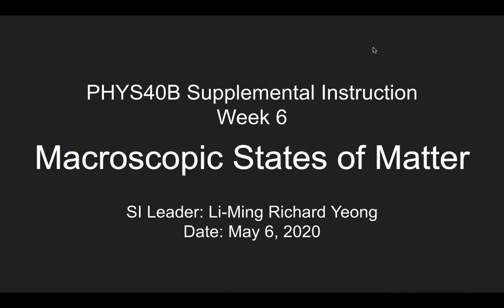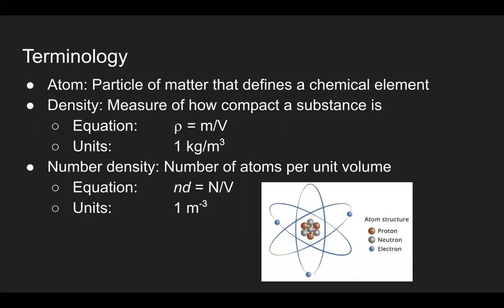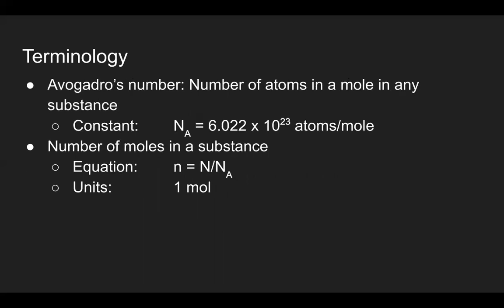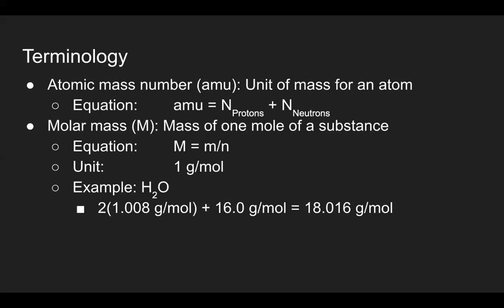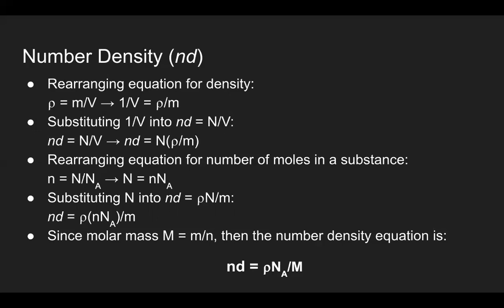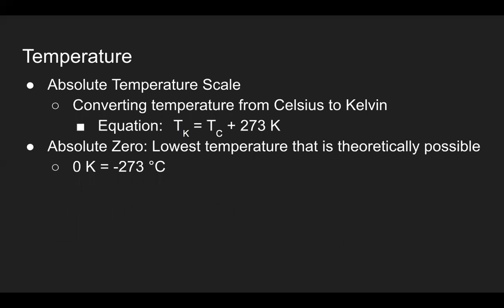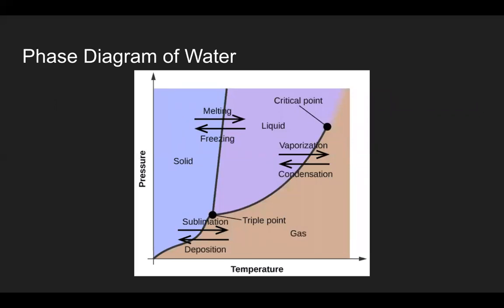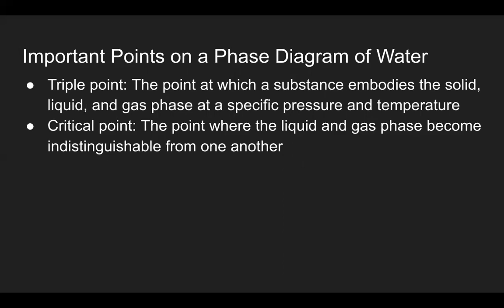PHYS40B Week 6: Macroscopic States of Matter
If you are watching this video, please sign in with this

This video covers the first part of the macroscopic states of matter, which includes fundamental concepts in chemistry and phase diagrams.

SI Office Hours for PHYS40B
Li-Ming Richard Yeong (Zoom Meeting ID: 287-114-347)
- Mondays/Wednesdays @ 2-3pm
David Wohlwerth (Zoom Meeting ID: 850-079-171)
- Tuesdays/Thursdays @ 2-3pm